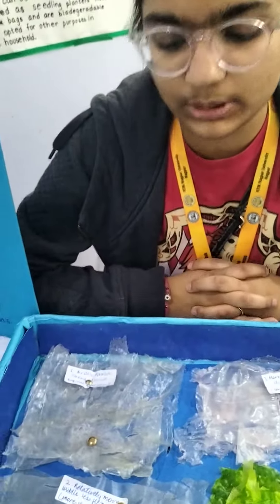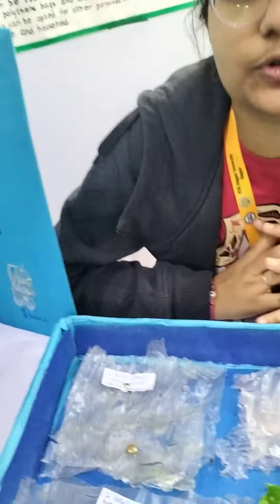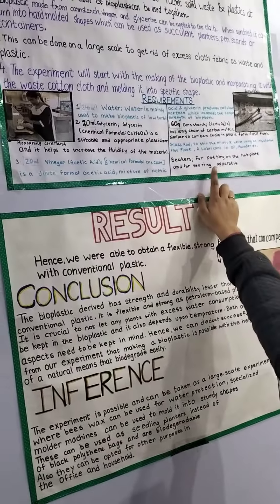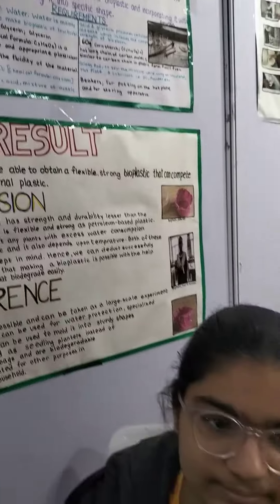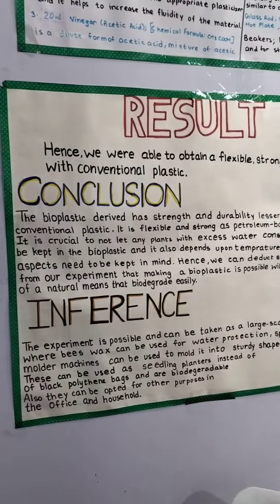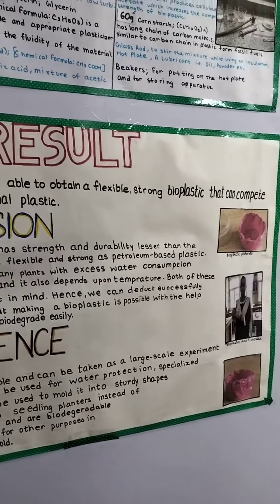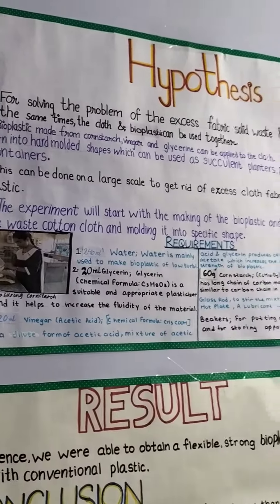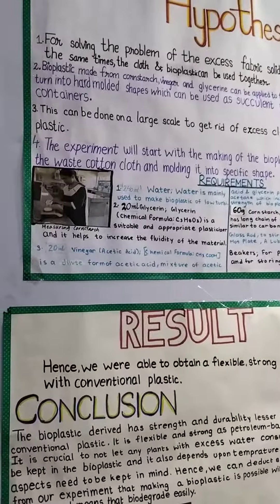Replacement Of Plastic Project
Replacement Of Plastic